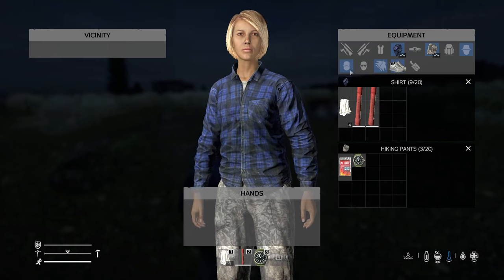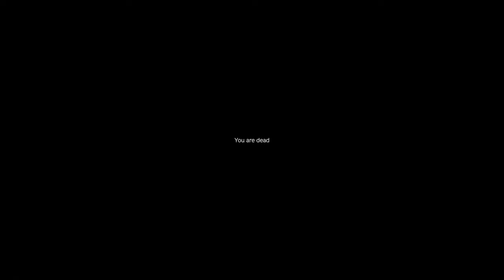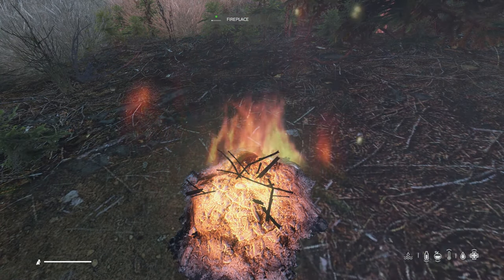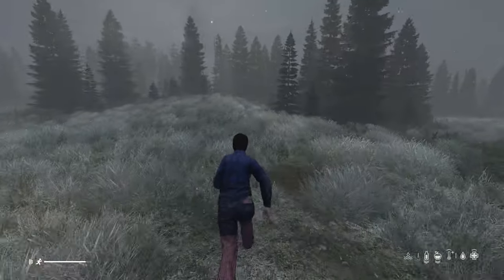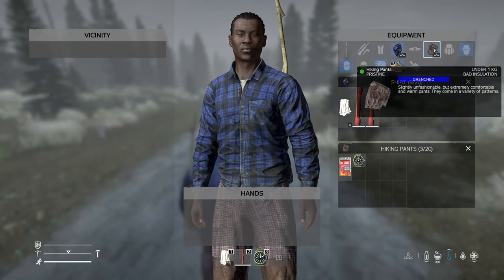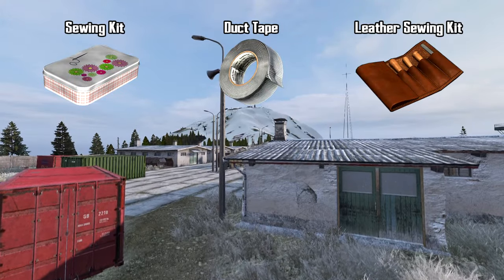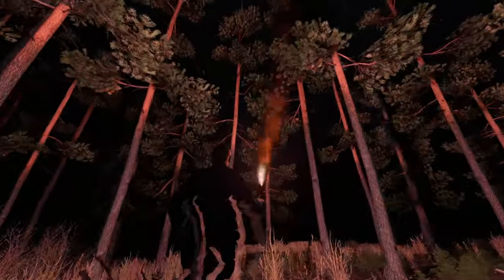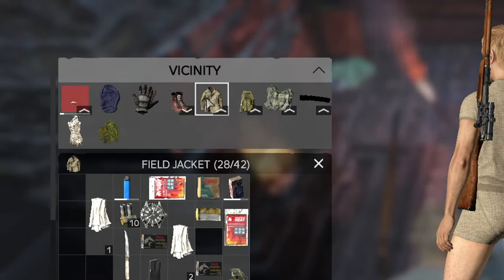How to Survive Namalsk and Winter Maps - Beginner to Veteran Guide to Staying Alive DayZ Standalone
Timeline:
00:00 Intro
00:26 Spawning in Priorities
00:39 Frostbite
01:12 Making a Fire
02:20 The Heat Buff
02:43 Fireplace Log Trick
03:17 Clothing Insulation Rating
04:18 Moisture Rating
04:49 How to Dry Clothing
05:20 Thawing Cans of Food
05:50 EVR Storms
06:39 Keep Your Weapons Repaired
06:57 Hunting and Fishing to Stay Fed
07:29 Soft Skill - Cold Weather Resistance
07:42 Gameplay Loop
08:16 Outro